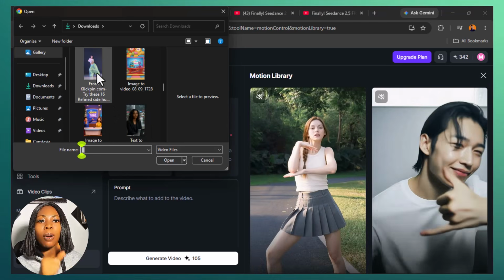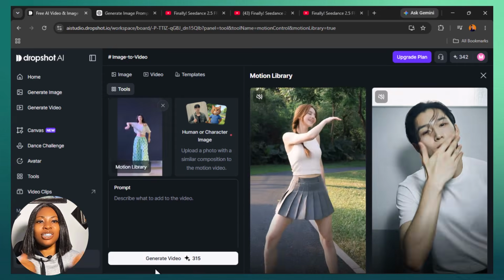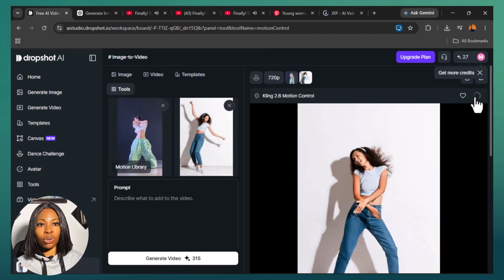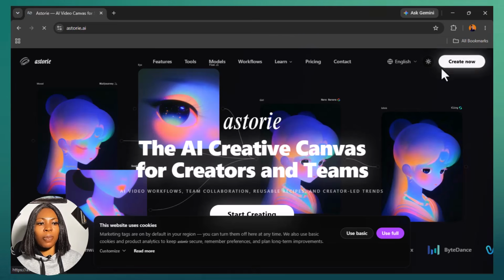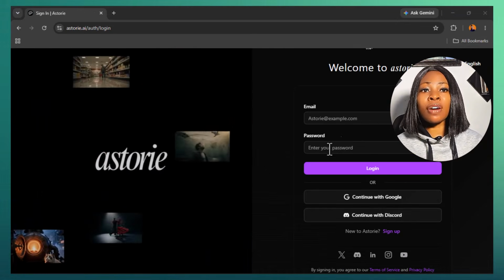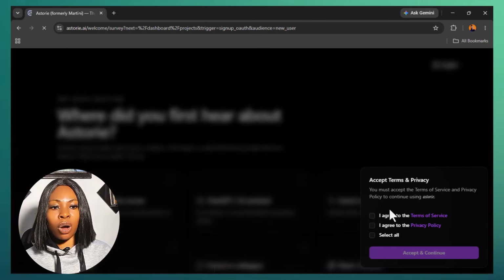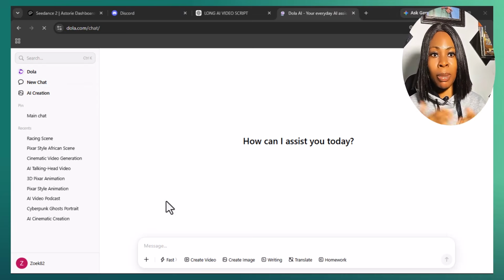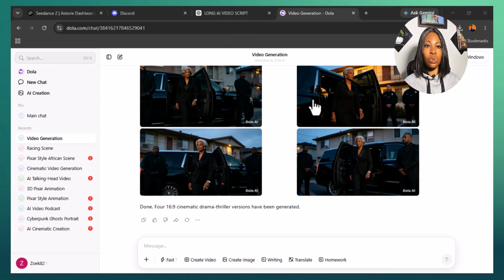🔥3 Best FREE AI Video Tools for Seedance 2.5 Found + Motion Control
In this video, I’ll be sharing with you 3 most important AI platforms that will enable you to use Seedance 2.5 for free and unlimited. I’ll show you how to claim up to 600 free credits, how to create motion control videos using a simple trick to save credits, and other top models to explore. If you don't want to miss out on these new free AI video tools, make sure to watch until the end!